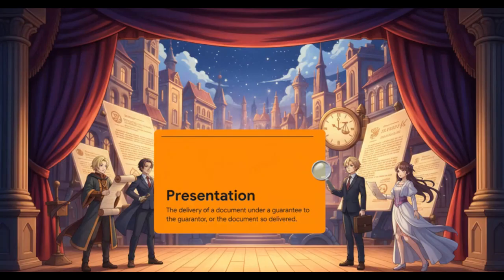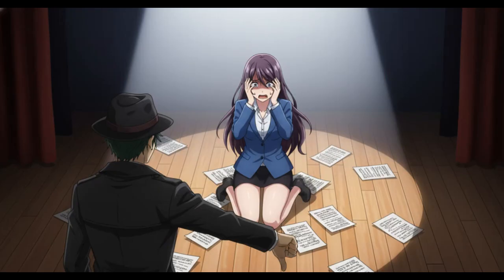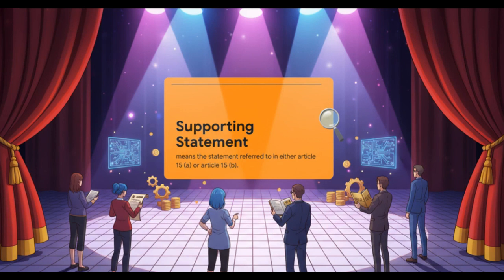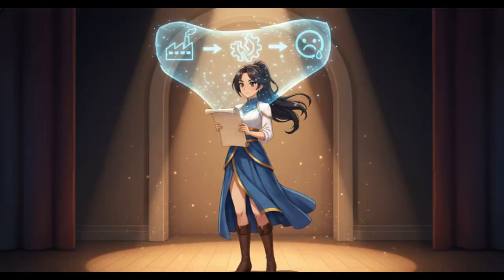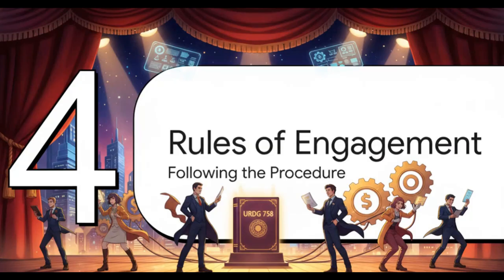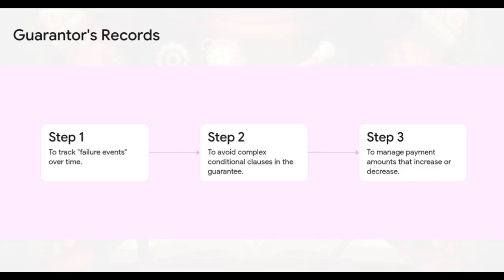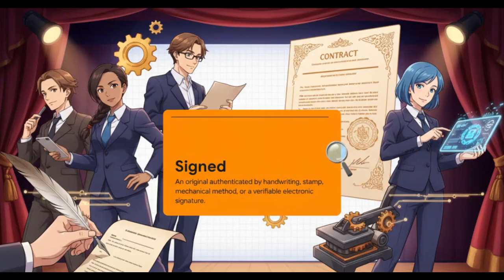CSDG Bible URDG article2 Part2-Demand Guarantee, trade finance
Are you struggling to grasp the key concepts of Article 2 for your Certificate for Specialists in Demand Guarantees (CSDG) exam? Don't worry!

In this tutorial, we've brought in an experienced Female Banking Expert to break down the core knowledge points of Article 2 Part 1. This isn't your typical dry, dull lecture—it’s an engaging, fun, and easy-to-understand tutorial designed to make complex concepts stick!

💡 What You Will Learn:

The essential definitions and core concepts of Article 2 Part 2.

Common pitfalls and practical challenges in applying these rules.

Effective, fun techniques for studying and mastering this critical exam section.

Whether you're a finance newcomer or aiming for a top score, this video will provide you with a fresh, comprehensive, and humorous perspective on mastering the CSDG syllabus.

This video is created for educational and informational purposes only. The content is based on general knowledge and principles related to the Certificate for Specialists in Demand Guarantees (CSDG) qualification and professional banking practices.

NOT PROFESSIONAL ADVICE: The information provided in this video is not a substitute for professional financial, legal, or banking advice tailored to your specific circumstances. Viewers must consult with a qualified professional before making any decisions based on this content.

EXAM PREPARATION ONLY: This video is intended solely as a study aid for exam preparation and does not guarantee passing the CSDG examination. Candidates must always refer to the official CSDG syllabus and recommended study materials issued by the awarding body.

NO LIABILITY: The creators and presenters of this video assume no responsibility for any errors, omissions, or the viewer's interpretation of the subject matter herein. Viewers engage with this content at their own risk.